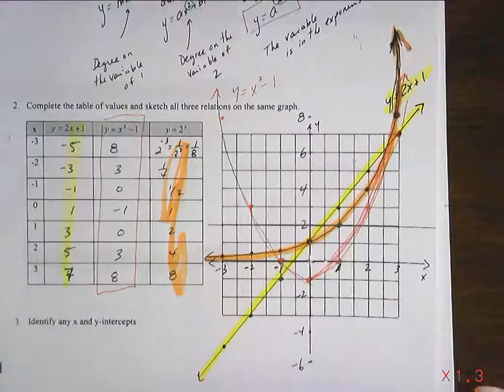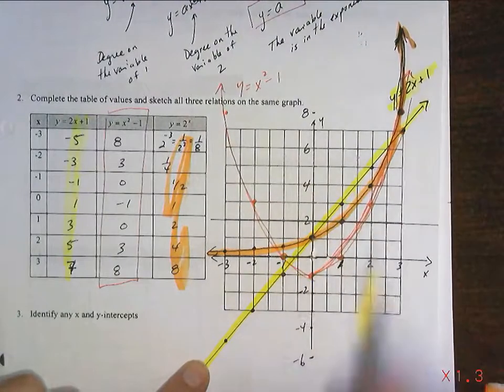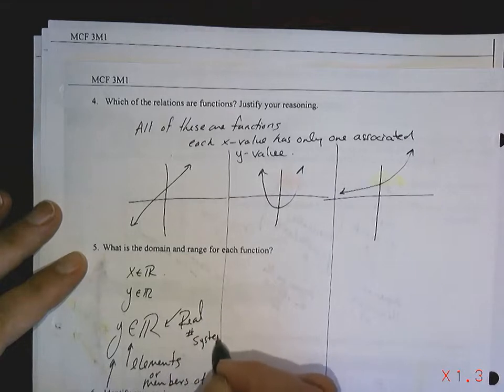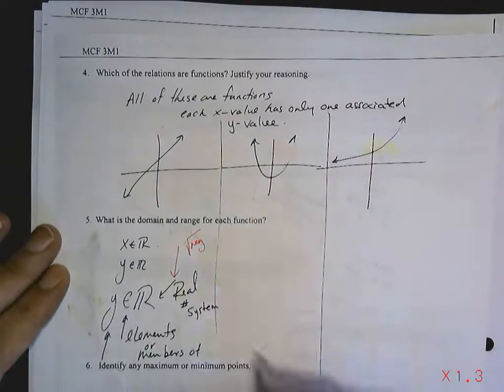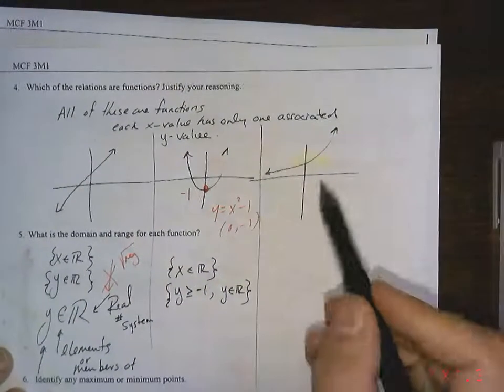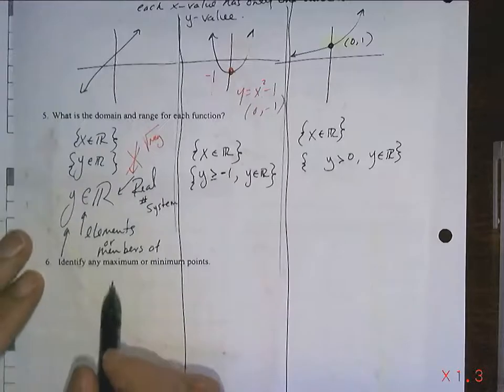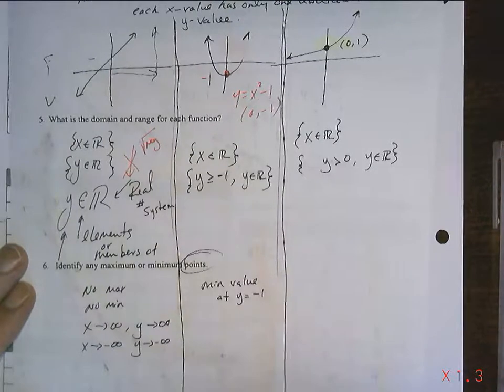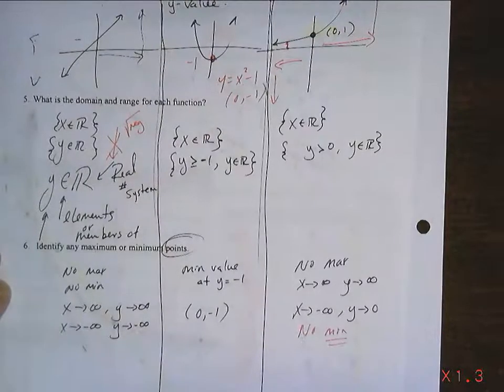Comparing functions video 2.mp4